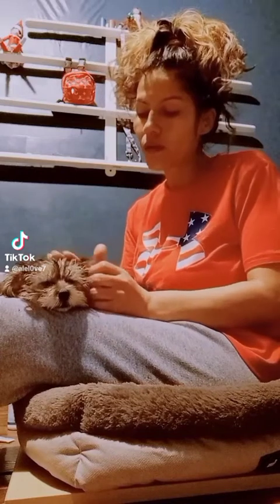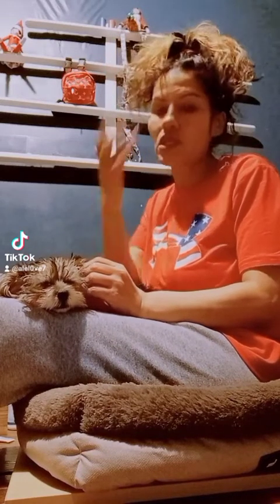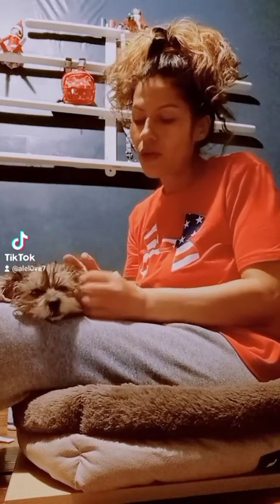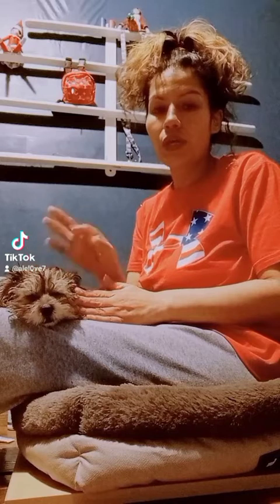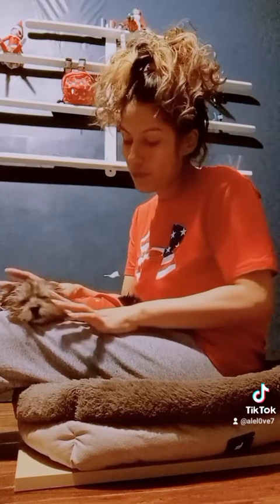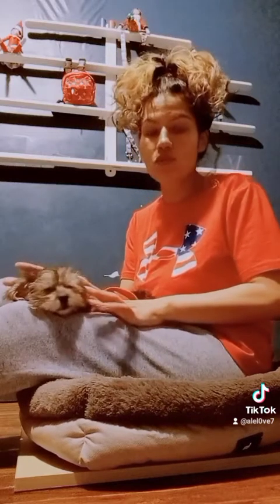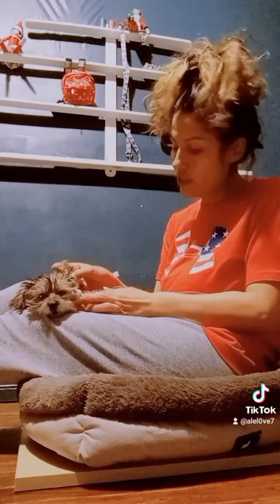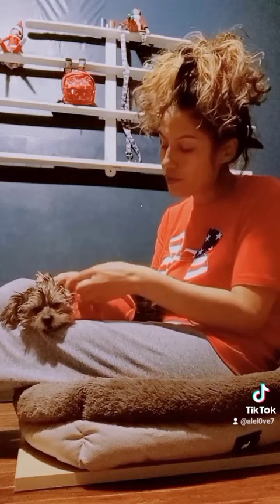Milo have A Hear Infection🙄🤔 So He Got More Medicine, That Now I Have To Apply To His Hears💝